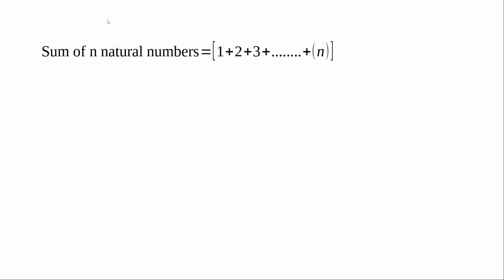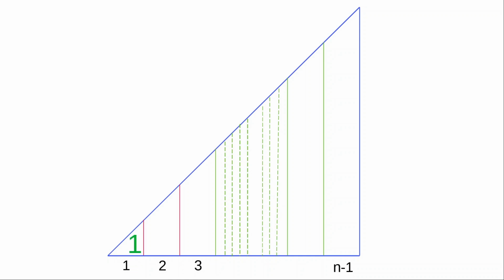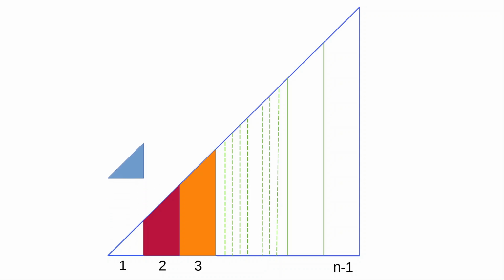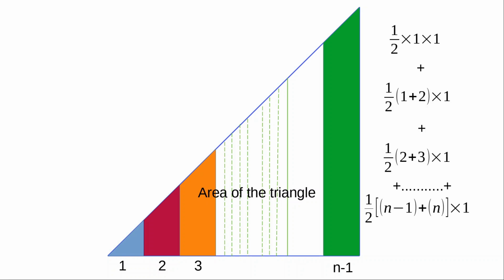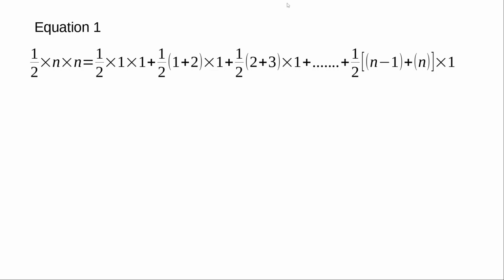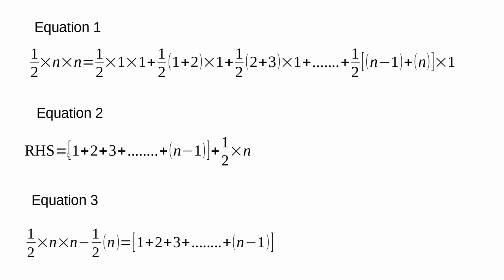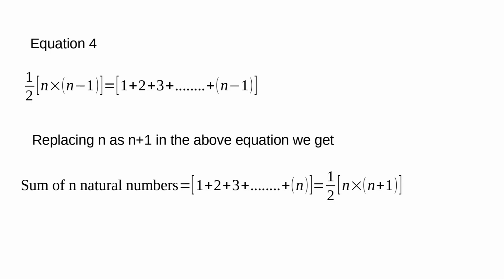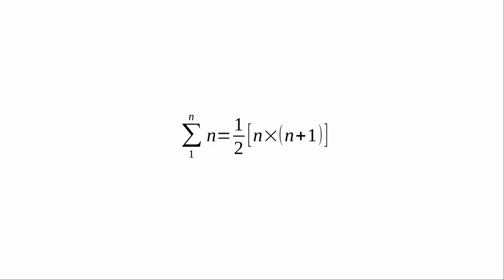Sum of first n natural numbers